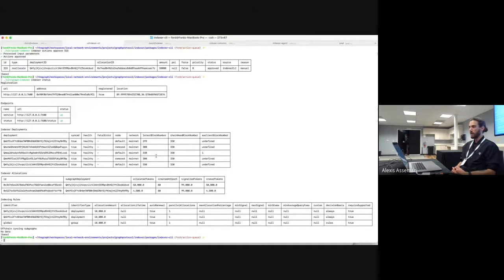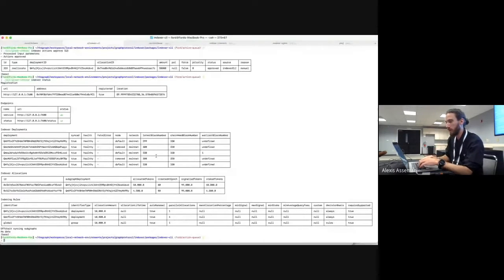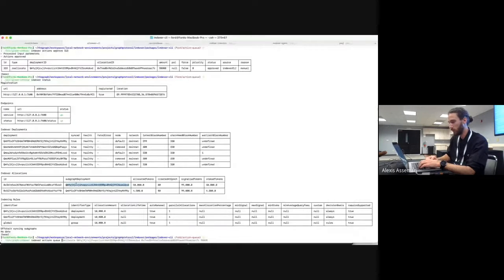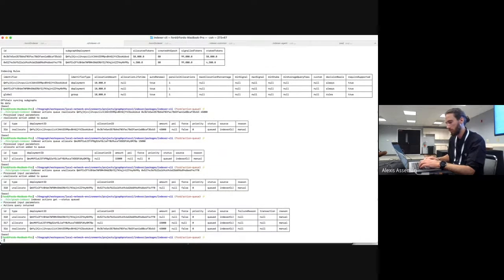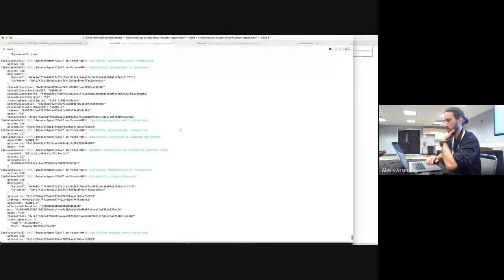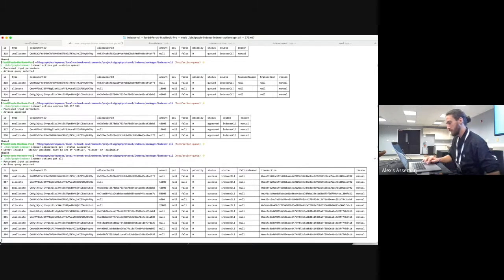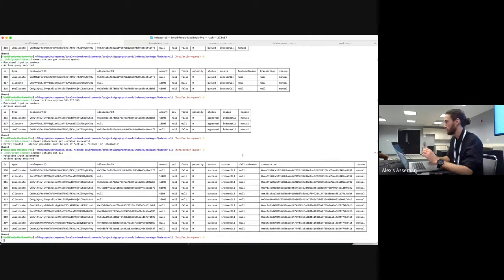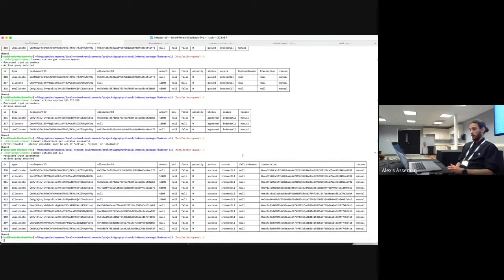IndexerOfficeHours Special Graph Hack Episode: Action Queue Demo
We will be running weekly Indexer Office Hours in the “Graph Stage” voice channel on Discord, every Tuesday between 5pm - 6pm UTC.